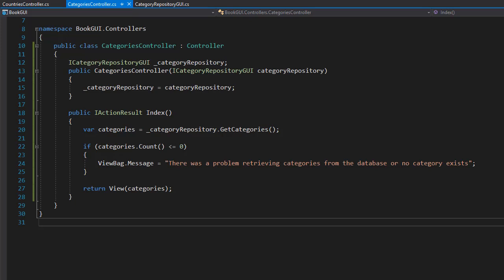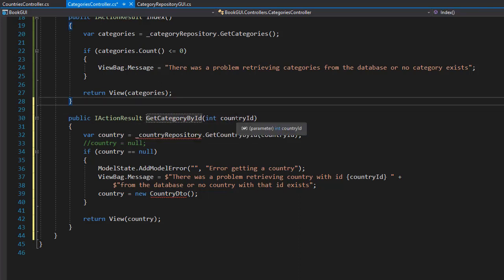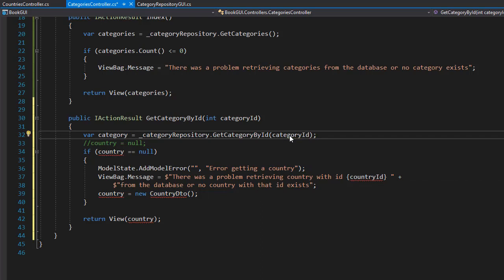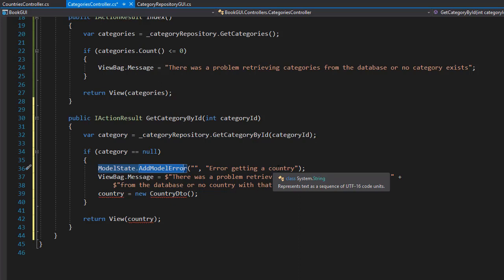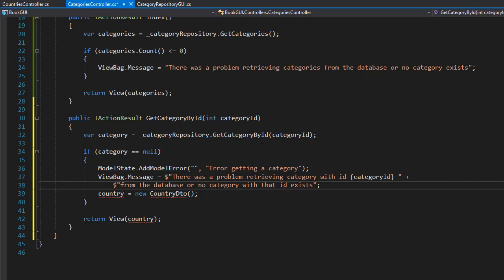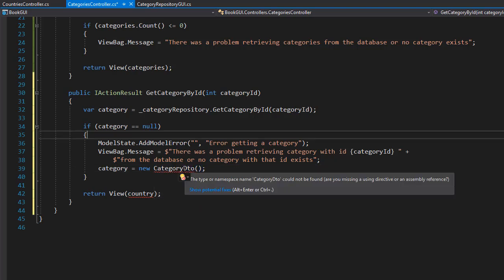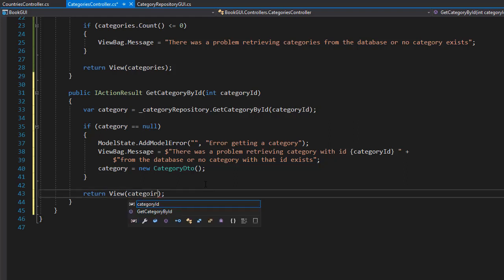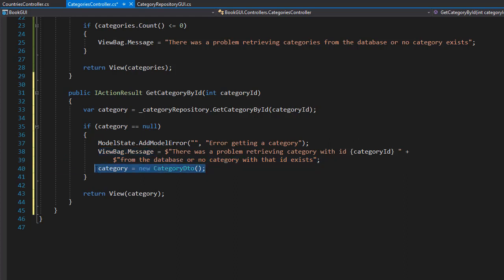Consume Web API in ASP.Net Core MVC: Category By Id Action 34/40